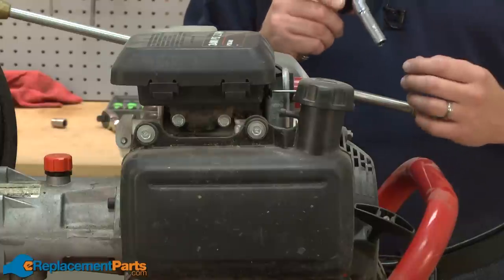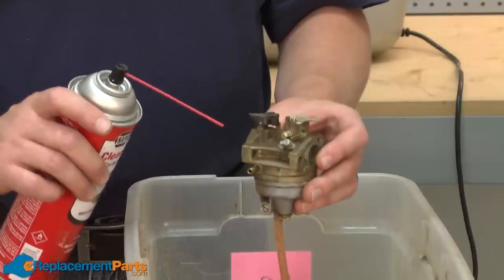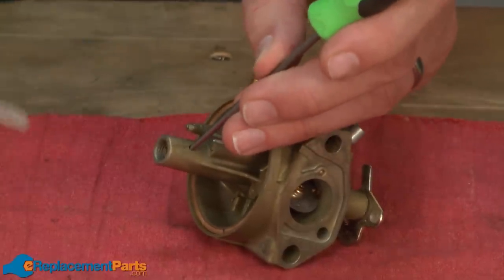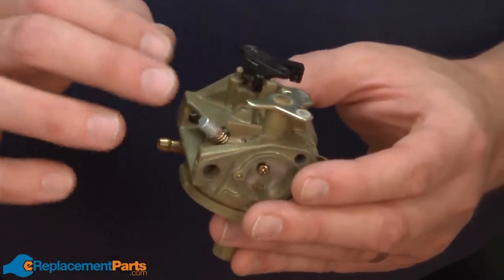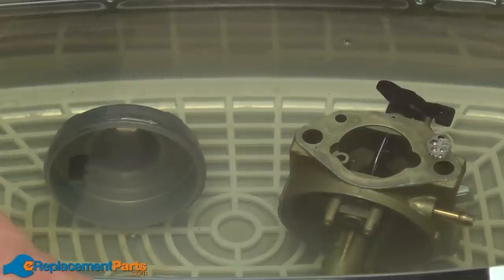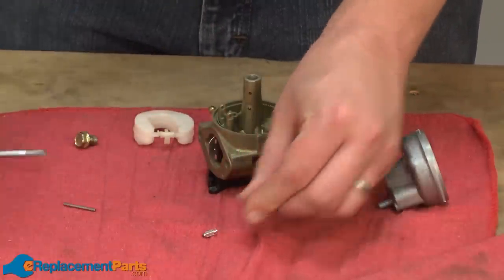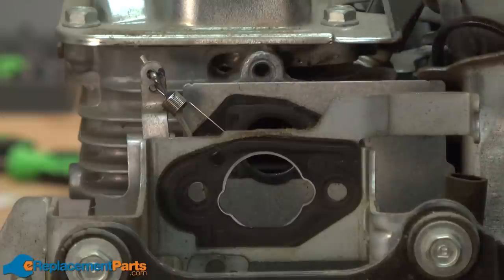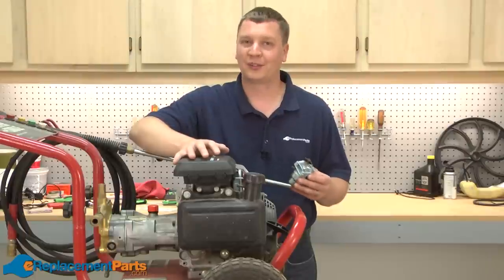How to Fix a Honda Carburetor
This tutorial will show you how to fix, clean and maintain your Honda carburetor.